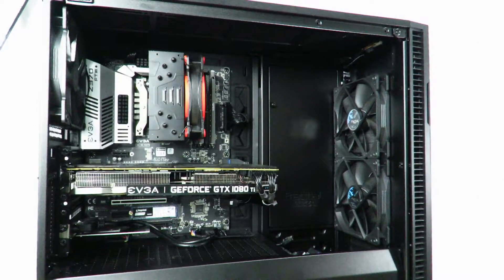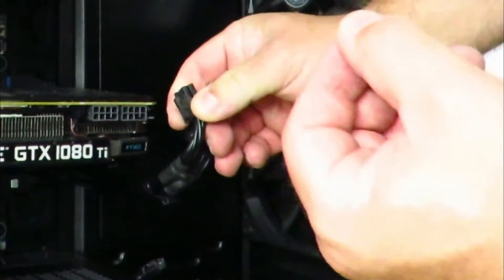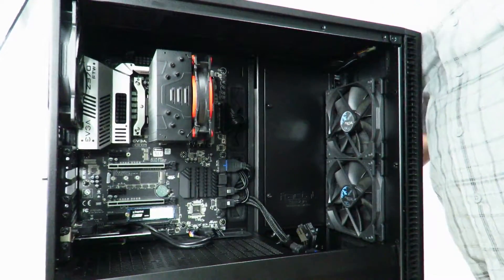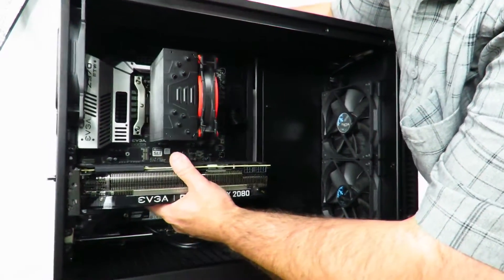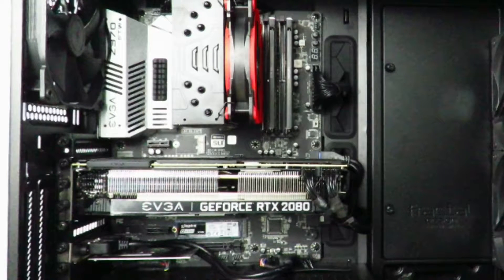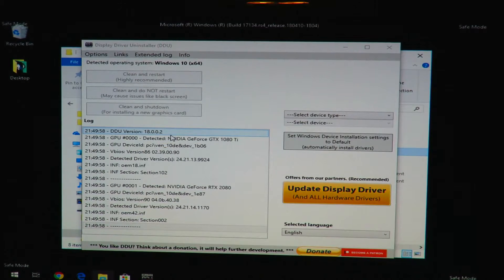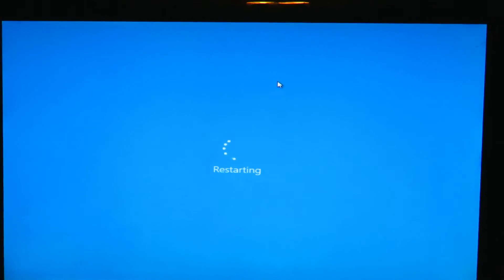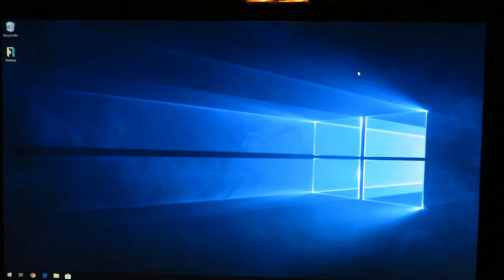How to install the EVGA Geforce RTX 2080 - Graphics Card Install Guide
In this video, we go over How to install the EVGA Geforce RTX 2080 - Graphics Card Install Guide.  I show you how to install the card and drivers for the EVGA Geforce RTX 2080 XC ULTRA GAMING 08G-P4-2183-KR.
Check it out on Amazon
PC Build out
Fractal Design DEFINE R6 Blackout TG Case
EVGA Z370 FTW Motherboard
ARCTIC Freezer 33 eSports Heatsink
Intel Core i7 8700K Processor
EVGA GeForce RTX 2080 XC ULTRA GAMING
Thermal Grizzly Kryonaut Thermal Paste
WD Black 512GB M.2 2280 PCIe NVMe
Samsung 850 Evo 500GB
Patriot Ignite 480GB SSD
WD Blue 500GB SSD
SIIG M.2 NGFF SSD M Key NVME PCIe 3.0 x 4 Card Adapter
beQuiet! 1000Watt PSU

How to install the EVGA Geforce RTX 2080 XC Ultra Gaming